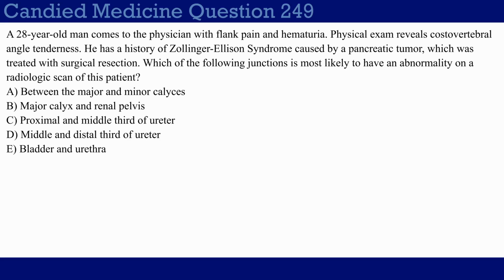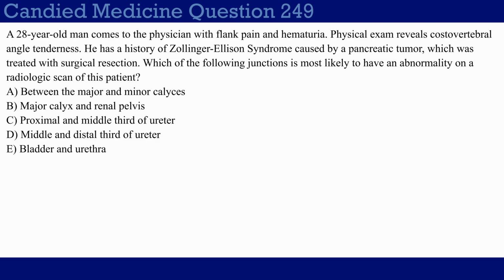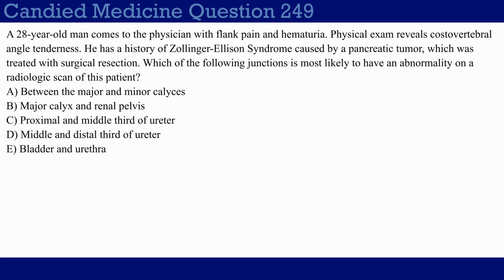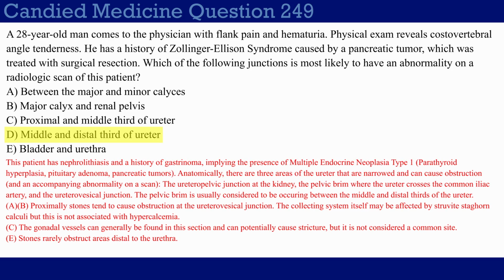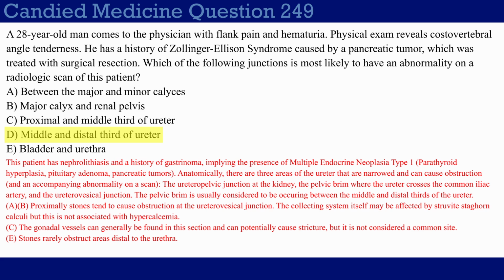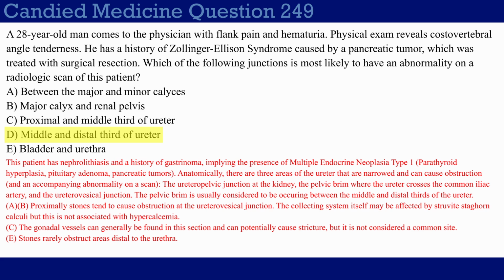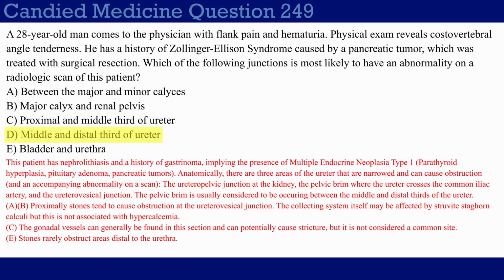Candied Medicine Question 249 | Anatomy